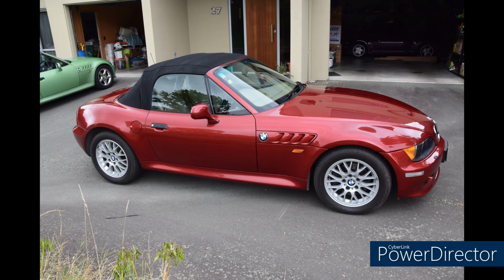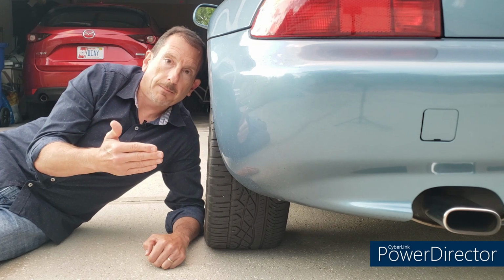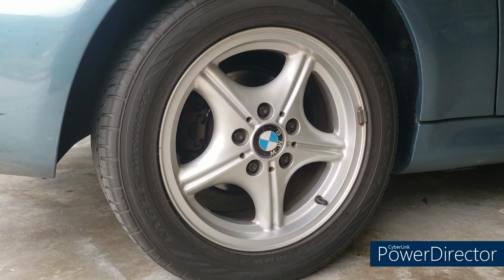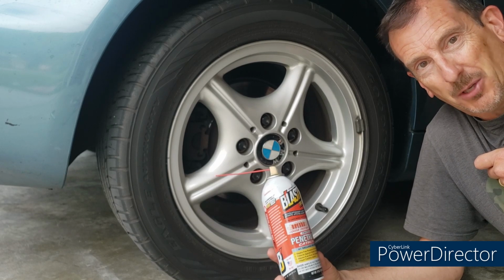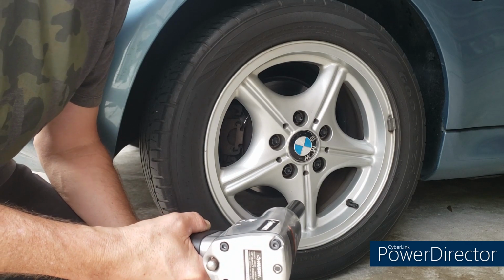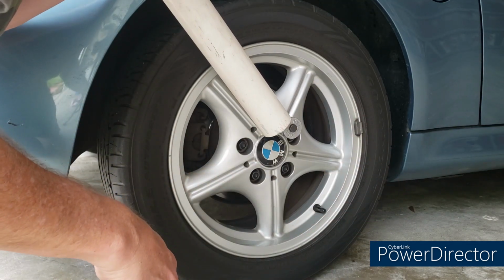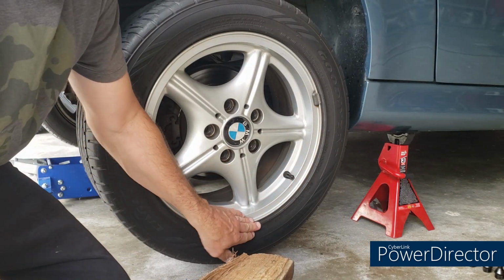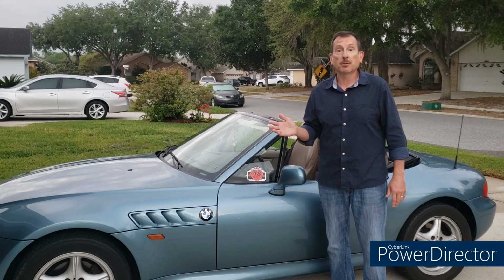How to Unstick a Stuck, Corroded Wheel: BMW Z3!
Today we'll take care of a common problem when you haven't had to change or rotate tires in a while- the wheels become stuck!  We'll walk through the steps that will help solve this before you have a roadside emergency.

Air Compressor:

PB Blaster:

Please send me pics and descriptions of your cars for Zed of the Week!  Send a few high quality jpegs (landscape/16:9 format) and a brief description (year, engine, transmission, work done, etc.) as well as where you're from (and your name!) to: